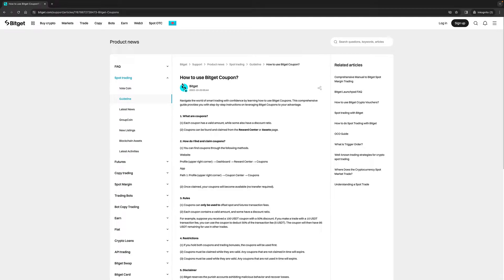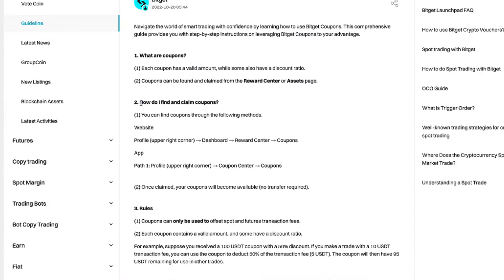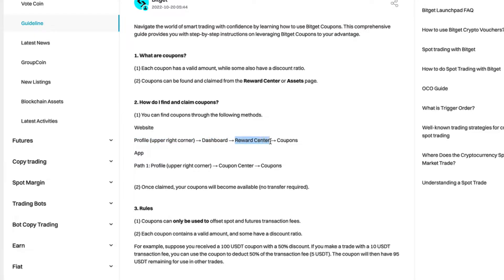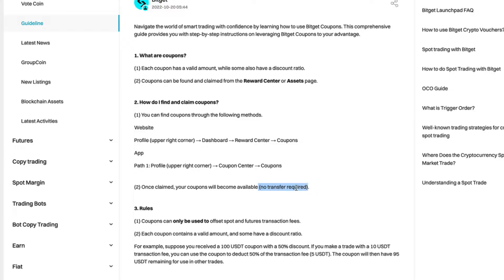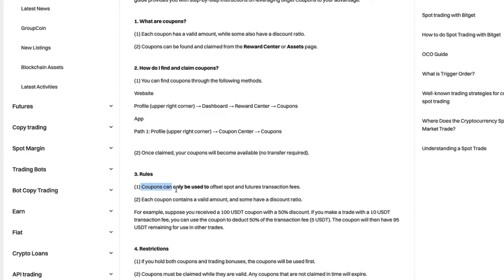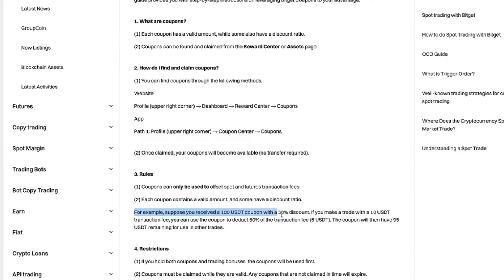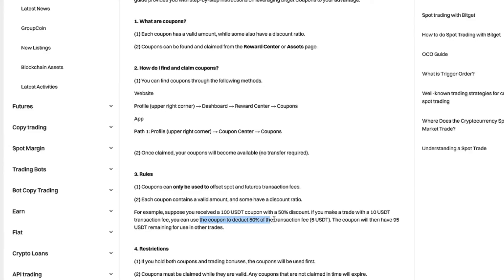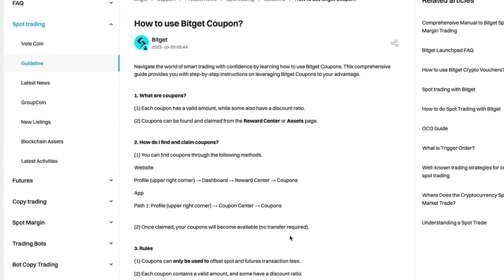How to Use Bitget Spot Coupon (Simple Guide)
In this video I will show you how to use bitget coupons on the website and app. This is a simple guide on how to claim bitget coupons to start your bitget copy trading journey. (bitget coupon claim)